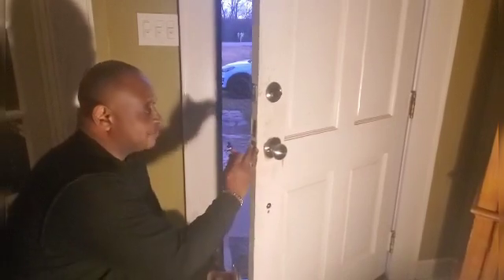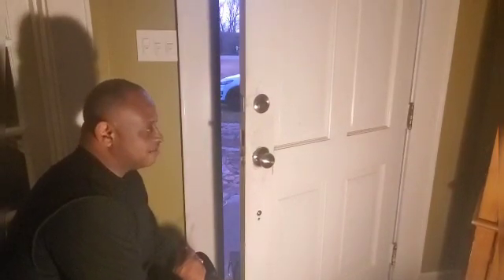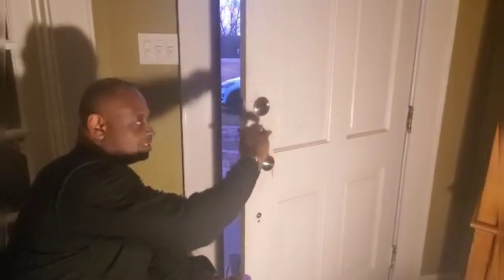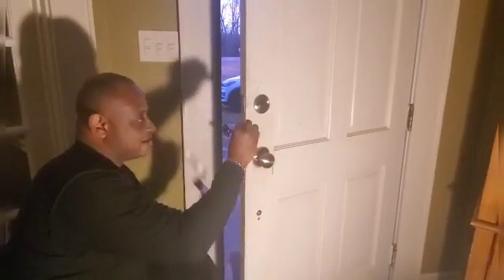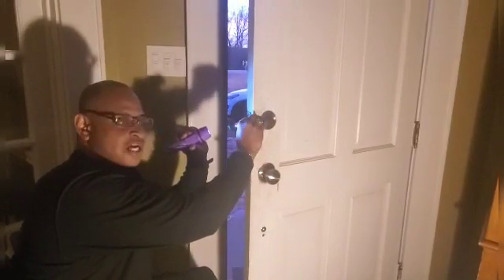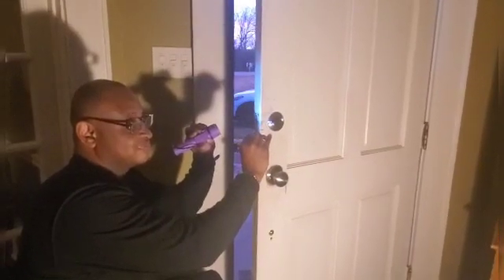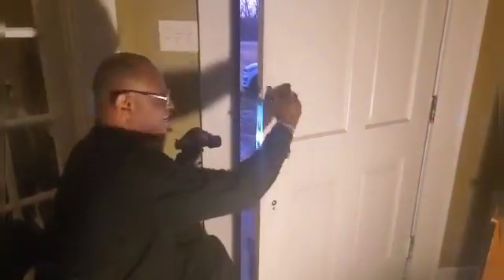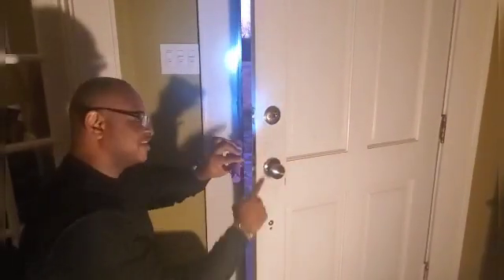How do you put on a Kwikset door knob? PASTOR A.K PARHAM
House work How do you put on a Kwikset door knob? PASTOR A.K PARHAM . Getting to through screws when it has a smooth cover over them. Lessons Learned